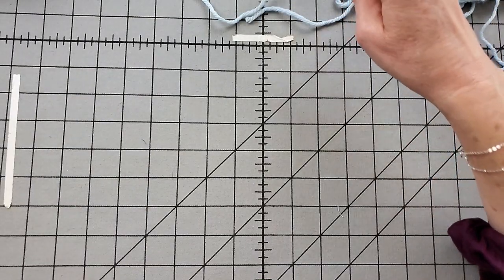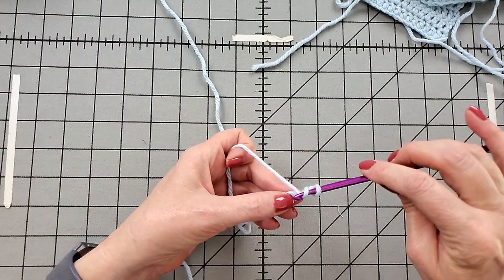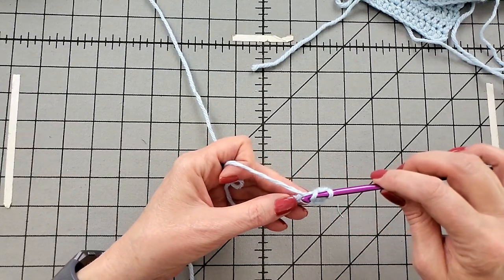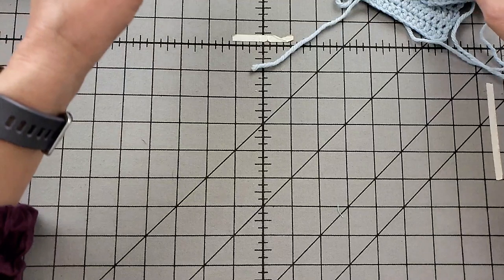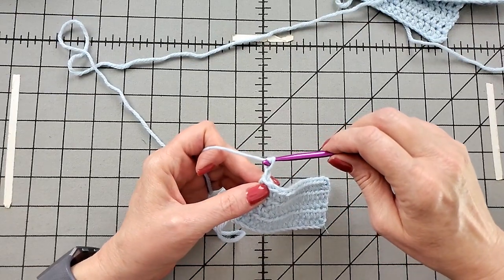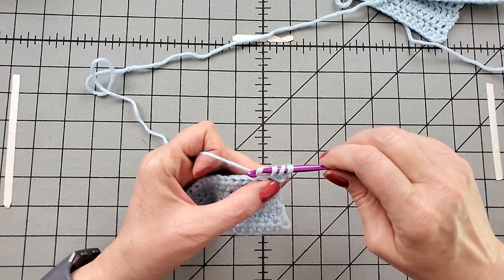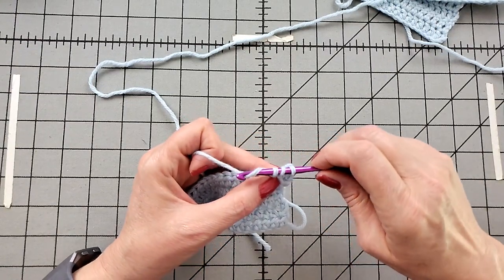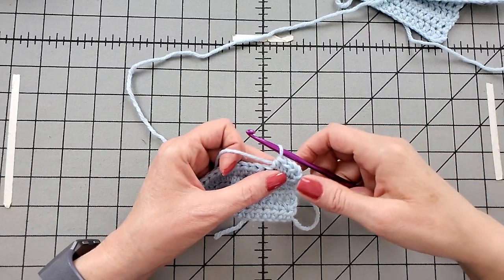Crochet for Knitters - Slow Motion Half Double Crochet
Adding to both the Crochet for Knitters and Slow-Motion playlists, here is the half-double crochet stitch in slow-motion.

I also have a second Instagram account called Quarantine Drinky-Drink Project, where I am using this quarantine time to finally learn about mixed drinks:

The yarn I used for demonstration is PaintBox Yarns Wool Mix Chunky. The crochet hook is by Boye.